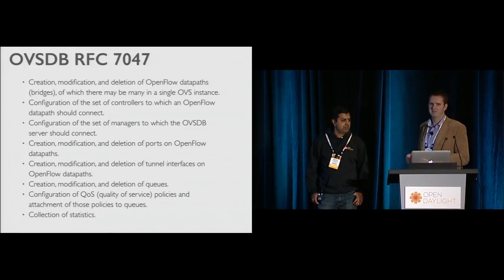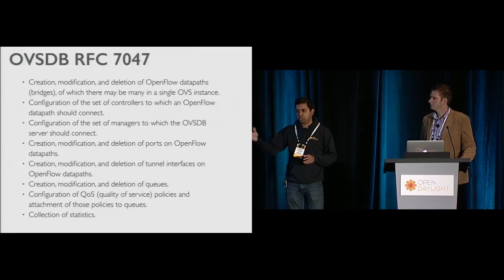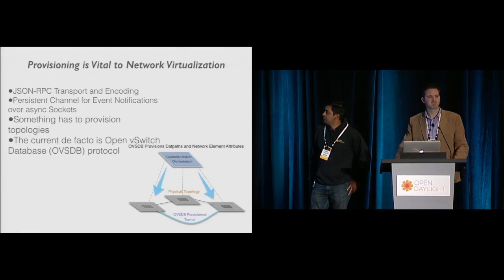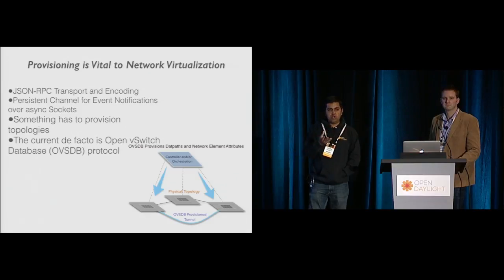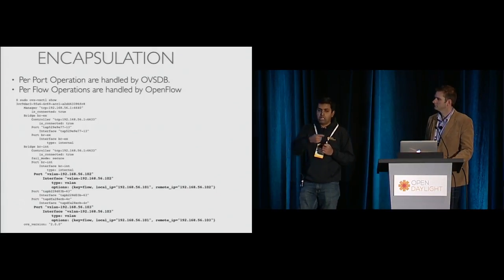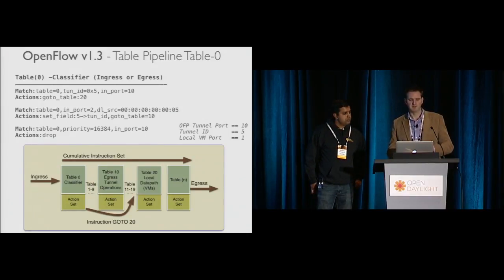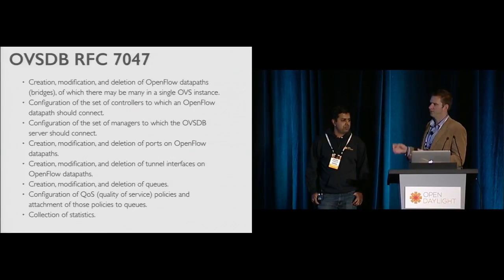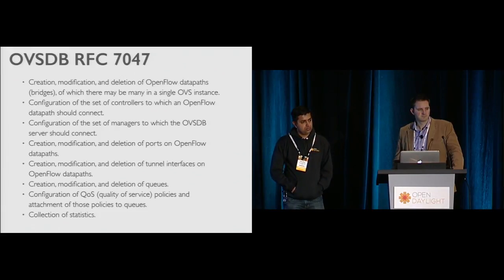Open vSwitch Database Protocol: More than Just a Configuration | OpenDaylight Summit 2017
Brent Salisbury (Red Hat) and Madhu Venugopal (Red Hat) facilitate an interactive discussion about Open vSwitch at OpenDaylight Summit 2017.

presented by: Madhu Venugopal, Brent Salisbury, Dave Tucker OVSDB, the Open vSwitch Database Management Protocol, is an extremely flexible protocol that can be used to manage Open vSwitch.

The ODL-OVS demo shown at LCU14 showcases the OpenDataPlane project () together with OpenDayLight SDN Controller (